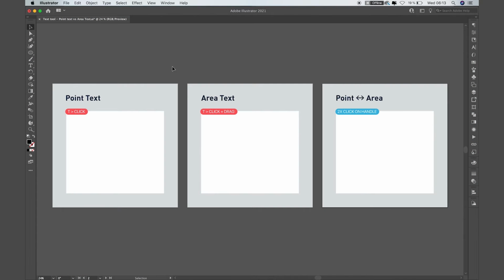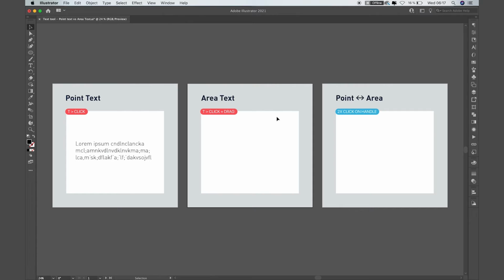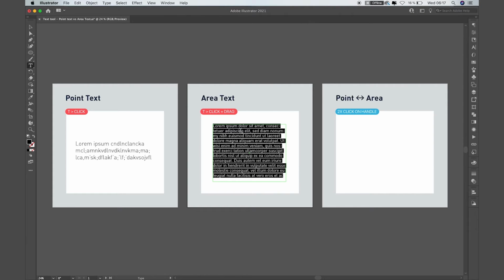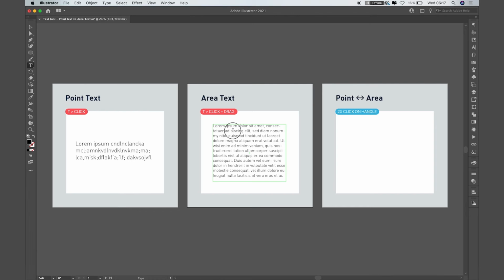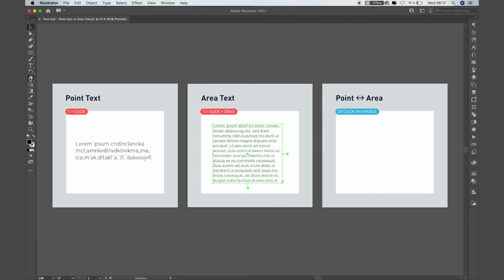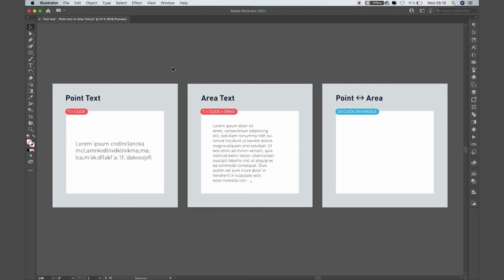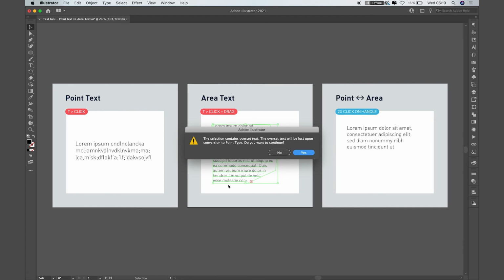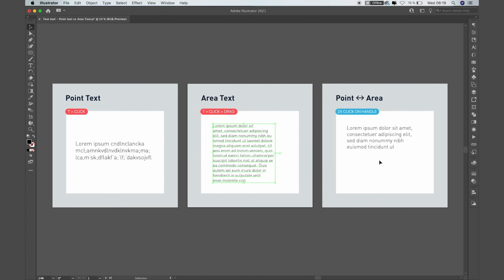Mastering Adobe Illustrator: Point Type vs. Area Type Explained | Designer Tips by Loli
Are you puzzled about whether design should precede copy or vice versa? 🤔

In this illuminating tutorial video, we delve into the intricacies of point type and area type in Adobe Illustrator and provide clear guidance on when to use each. Whether you're a beginner or a seasoned designer, understanding these typographic tools is essential for crafting visually stunning designs. 🔤🖌️

For a comprehensive collection of Creative Tips with the Melons to accelerate your design journey, explore our full playlist